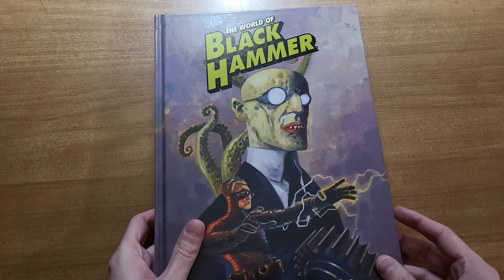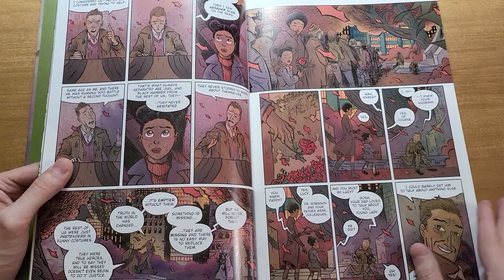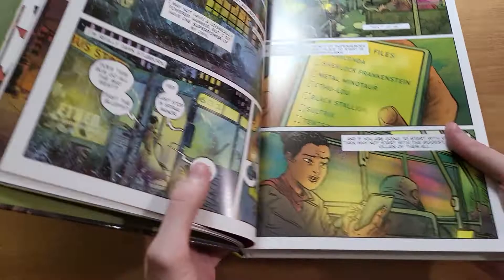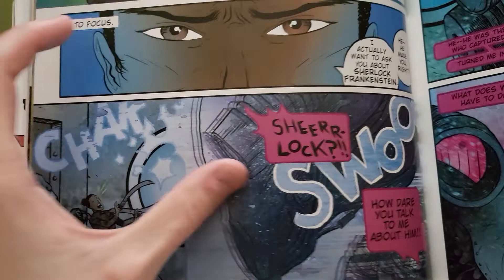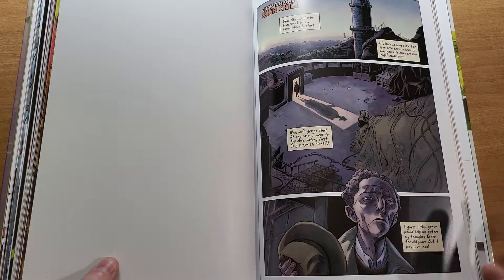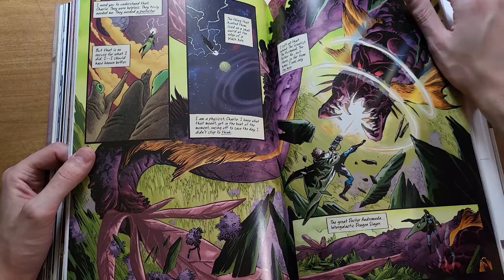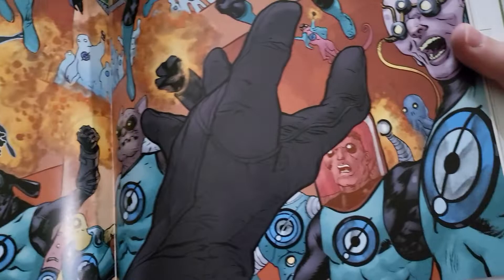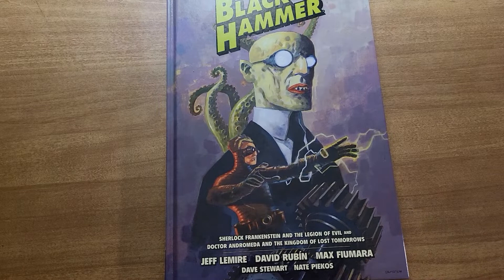The World of Black Hammer Library Edition Volume 1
I went and checked, it's all redraws from a staff to a gauntlet. Max Fiumara, you have earned my respect.